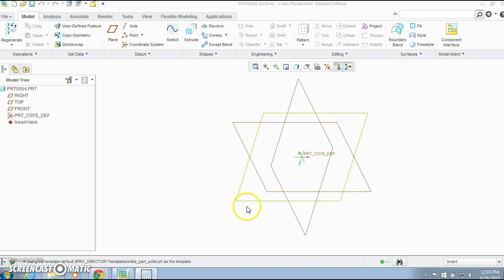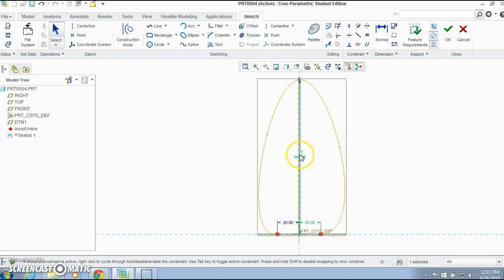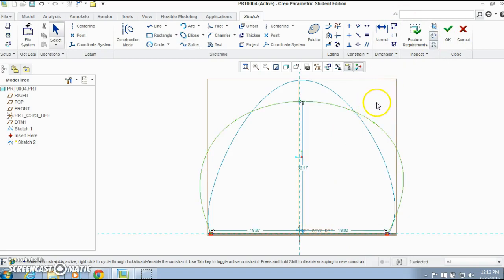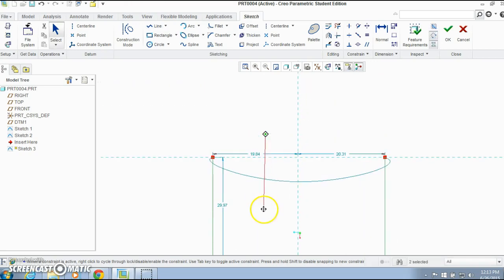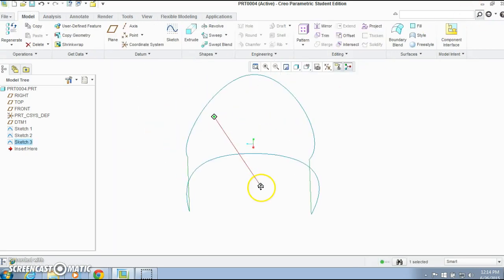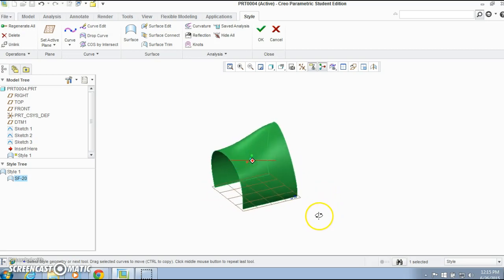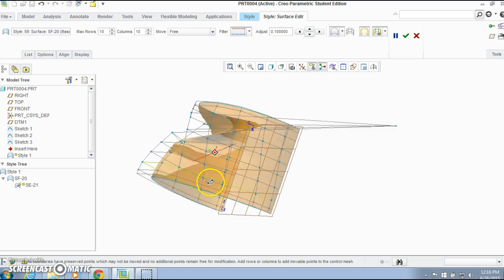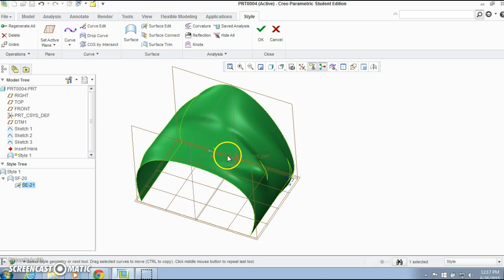PTC/Creo- Surfaces&Style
An Introduction to simple surface creation and Style feature